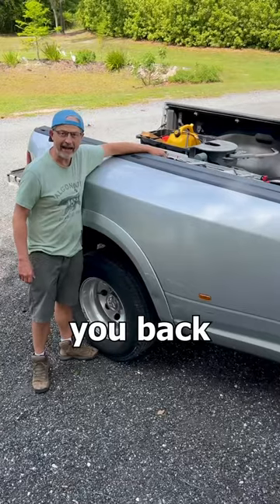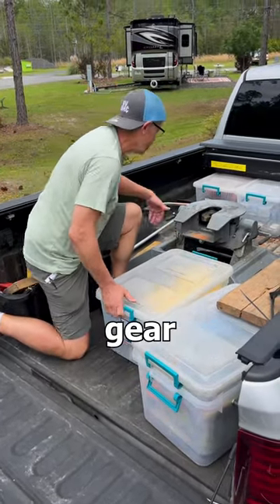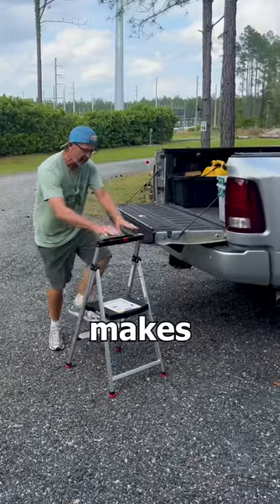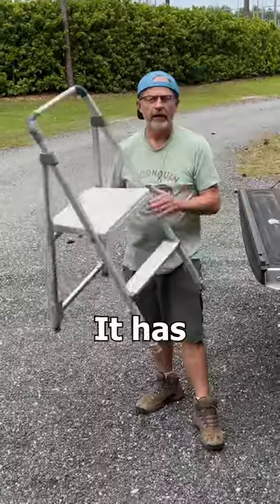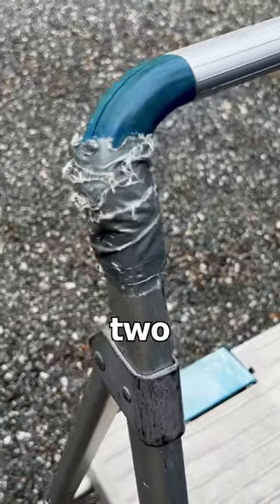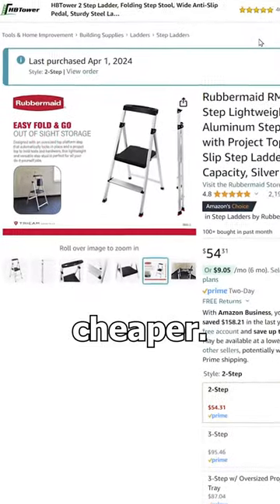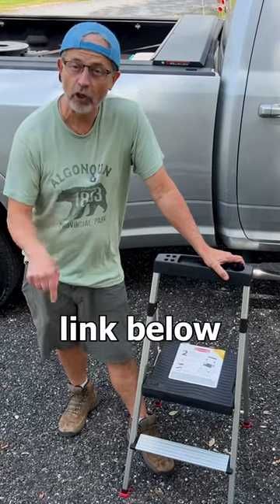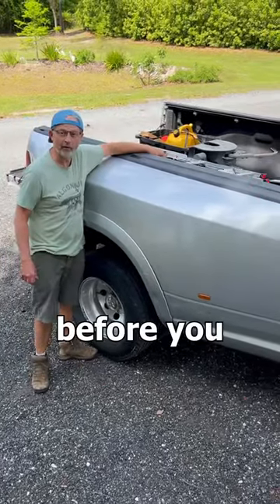Truck Bed Safety? Use This!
Make sure you are safe getting in and out of your truck bed using this must have item. Use this or a similar 2-step ladder stool

Even before Larry's illness, he used a two-step ladder to get in and out of his dually truck bed. @RubbermaidOnline @RamTrucks